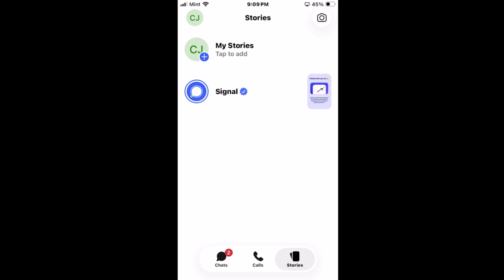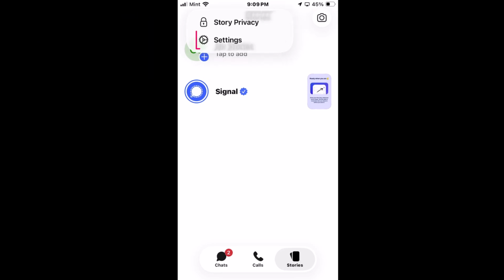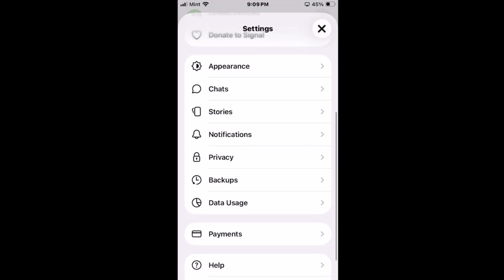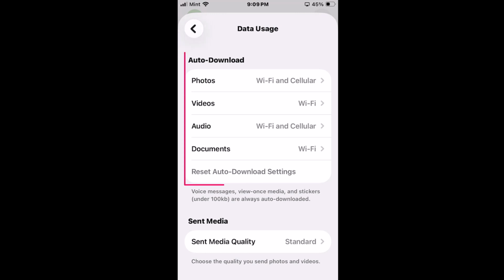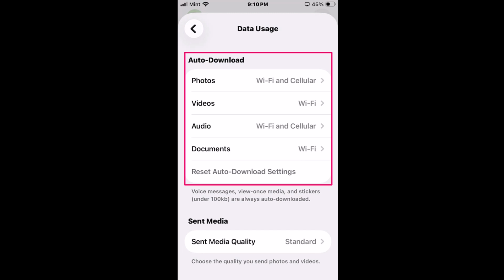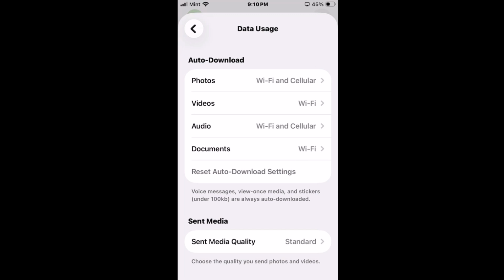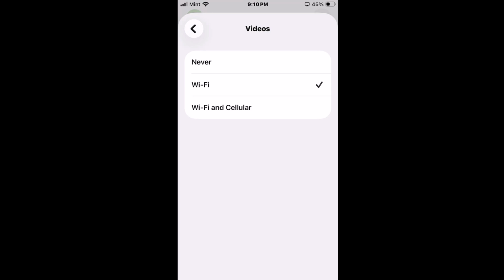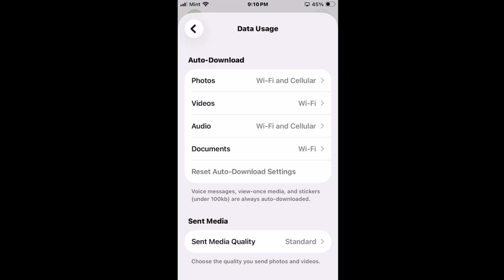How to Enable or Disable Auto-Download on Signal using an iPhone | Step-by-Step iOS Tutorial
In this step-by-step tutorial, you’ll learn how to enable or disable auto-download for media on the Signal app using an iPhone. Signal allows you to control whether photos, videos, audio files, and documents are automatically downloaded, helping you manage storage space and data usage.

Whether you want media to download automatically for convenience or prefer to download files manually to save storage and bandwidth, this guide will show you exactly how to adjust the settings.

**Steps to Enable or Disable Auto-Download on Signal (iPhone):**

1. Open the Signal app on your iPhone
2. Tap your profile icon in the top-left corner
3. Select **Data Usage**
4. Locate the **Auto-Download** section
5. Choose the media types you want to download automatically, such as:
   * Photos
   * Videos
   * Audio
   * Documents
6. Enable or disable auto-download options according to your preferences
7. Exit the settings menu to save your changes

**Bonus Tip:**

* Disabling auto-download can help reduce mobile data usage and prevent large media files from taking up storage space on your iPhone.

That’s it! You now know how to manage media auto-download settings on Signal using your iPhone.

Chapters
0:00 How To Turn On Or Off Auto-Download On Signal
0:11 Open Signal On Your Device
0:21 How To Open Settings On Signal
0:39 Tap On Data Usage
0:50 Change The Options Under Auto-Download To Your Preference